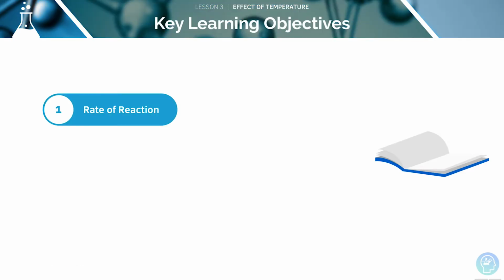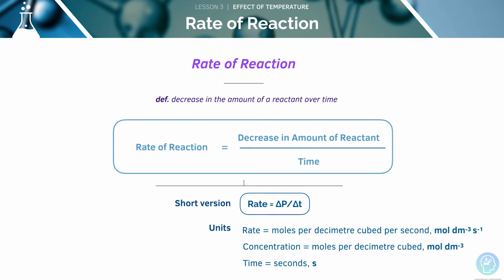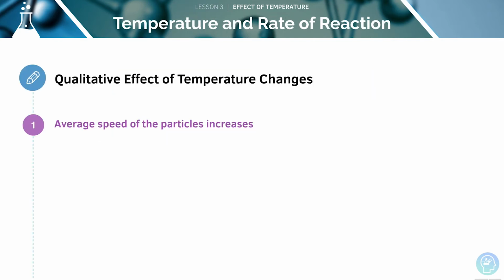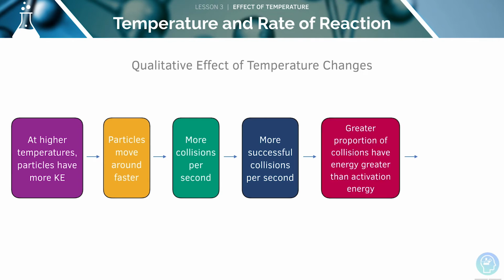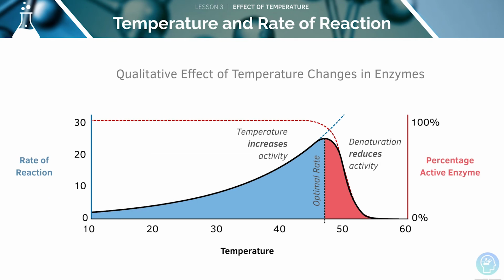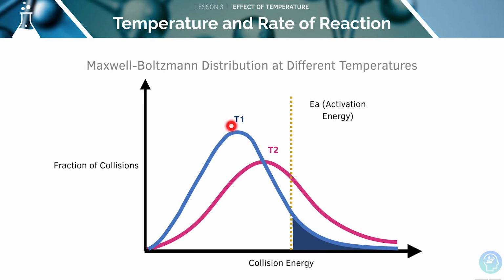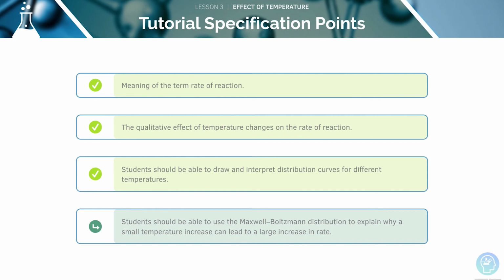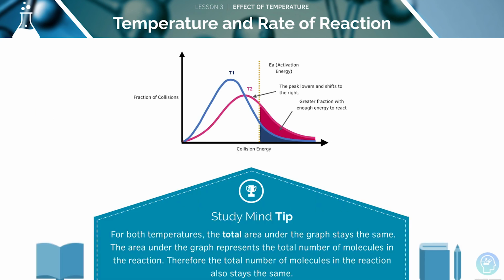AQA A Level Chemistry: Temperature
Today you’re going to learn about Temperature from the A-Level Chemistry AQA Specification and feel confident about exam technique! alongside our textbook and free flashcards.
A-Level Chemistry especially for AQA can be tough but fortunately we’ve made this tutorial to help you score the A* you need for questions on Temperature. ✅